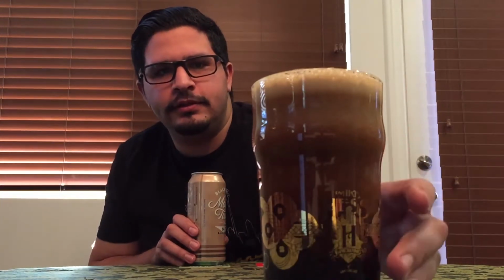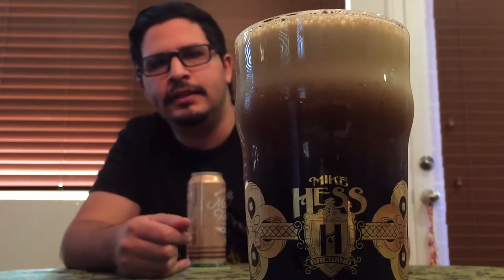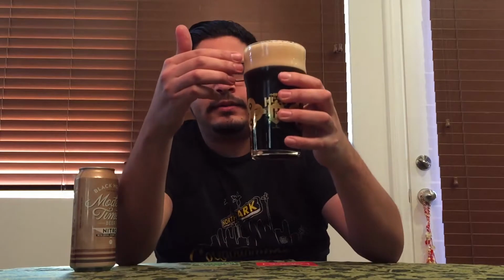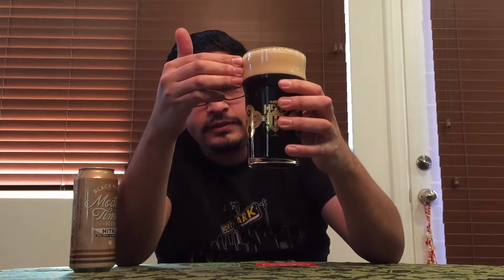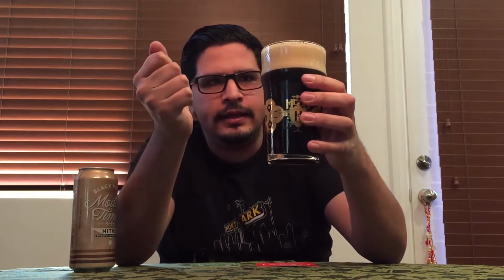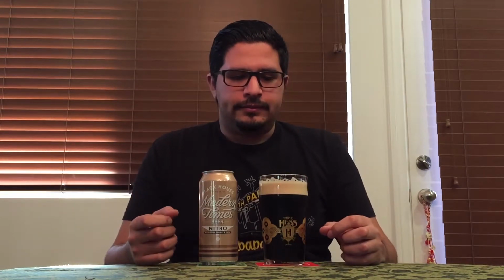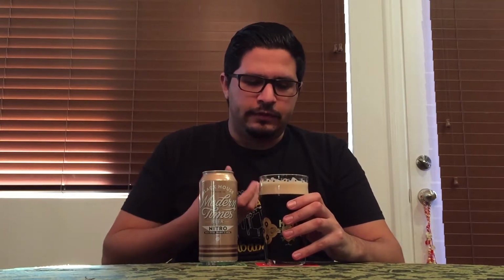Have A Beer With Erik Review #46: Modern Times Nitro Black House w/ Coffee, Cocoa & Coconut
Hey everyone! Happy holidays and happy new year! First review of 2019 coming in strong with this personal favorite seasonal from Modern Times! Cheers!